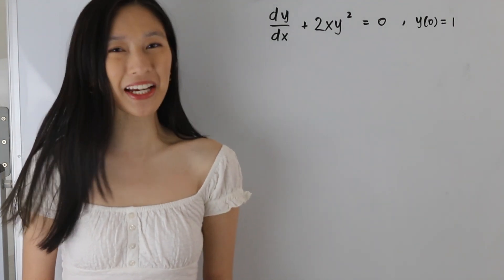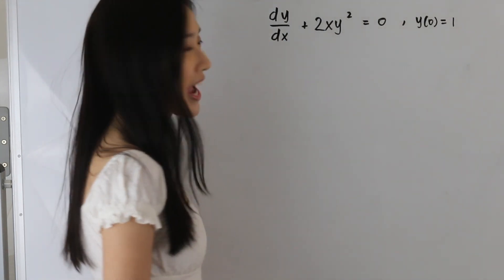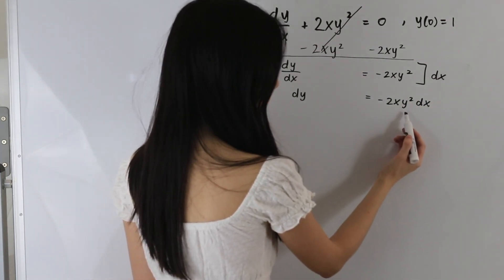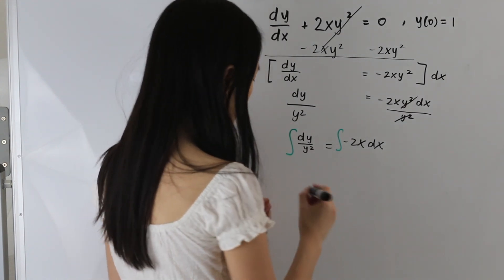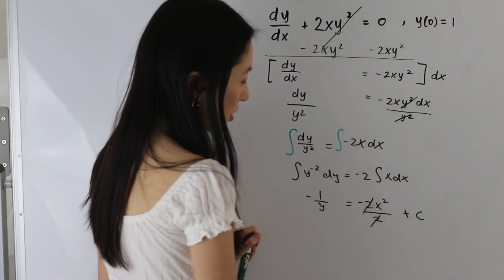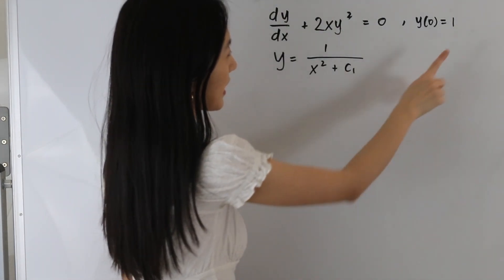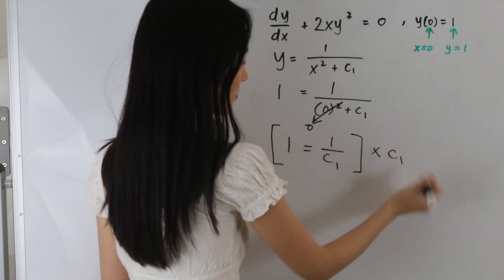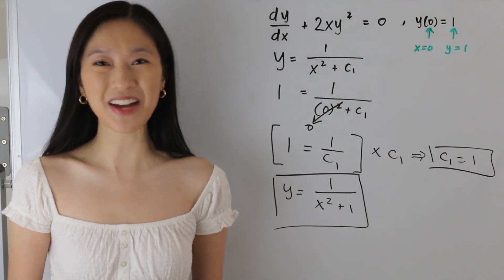Separation of variables - Initial value problem | mathwithjanine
In this video tutorial, I demonstrate how to solve a 1st order differential equation using the method of separation of variables. The goal of separation of variables is to get all of the x's on one side and all of the y's on the other so we can integrate and solve for y.

Once we obtain our general solution, we can solve for our constant term by plugging in our initial condition into the general solution and solving for the constant. After solving for the constant, we can plug in the constant into our general solution to obtain a particular solution.